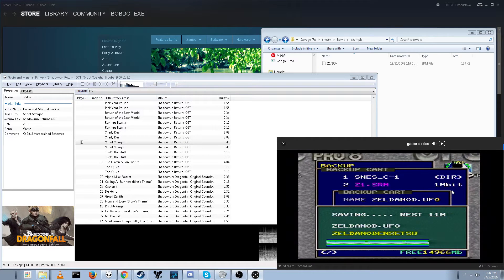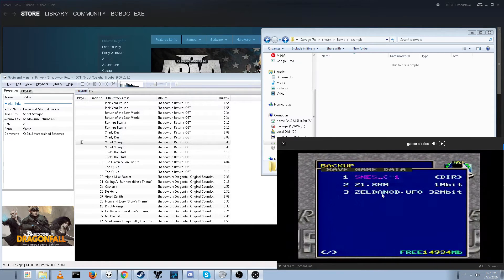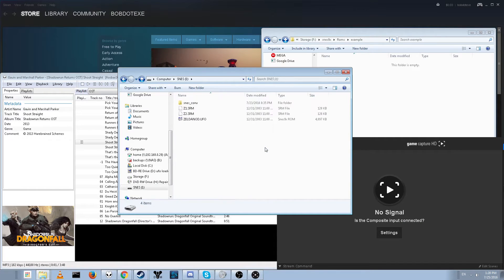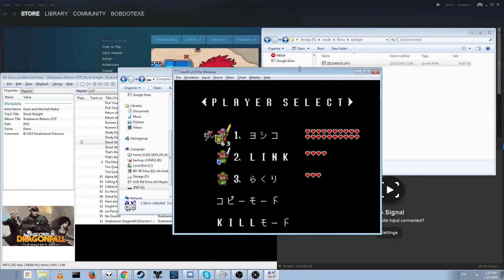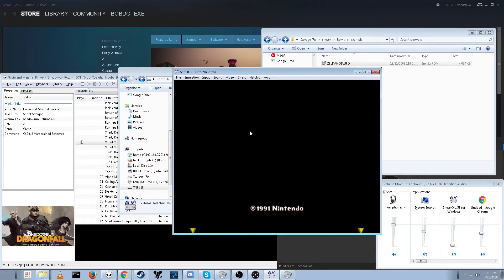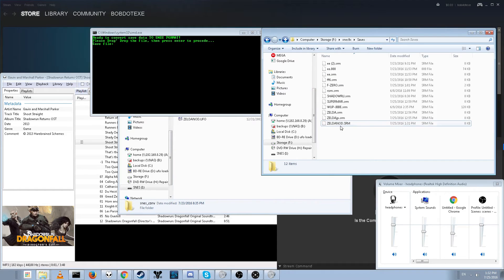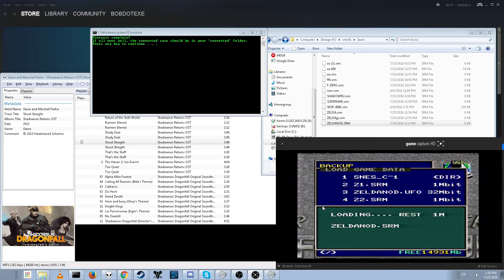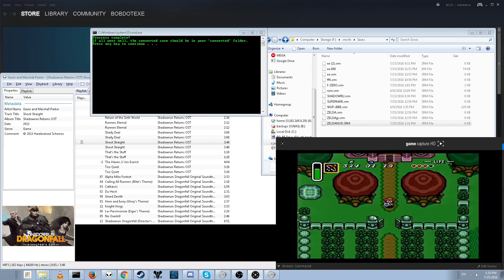Transferring SNES saves From a Real cart to your PC! (and vice versa)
Using the super ufo pro8 to Transfer save files from a real psychical game to our computer!
Never louse your game progress!